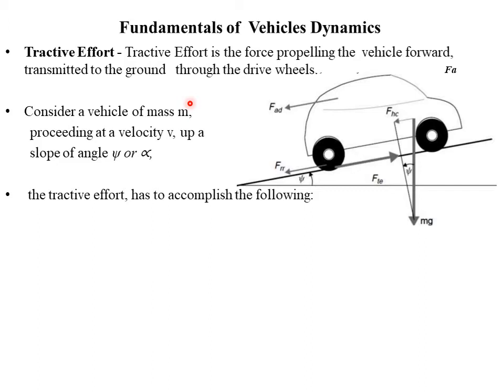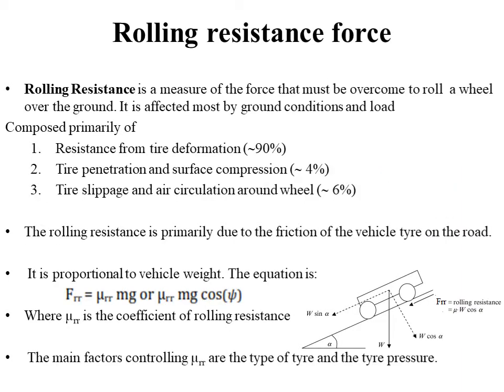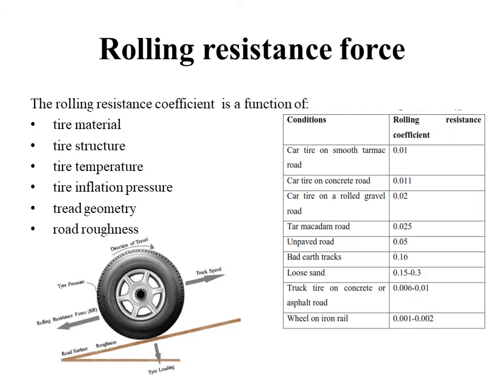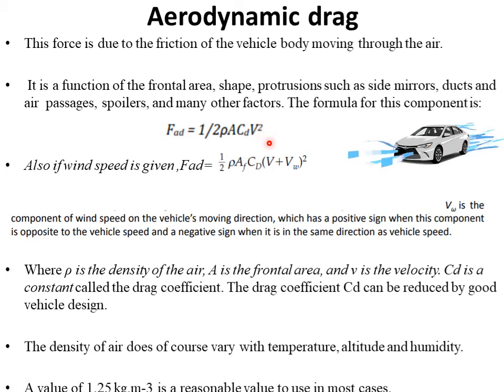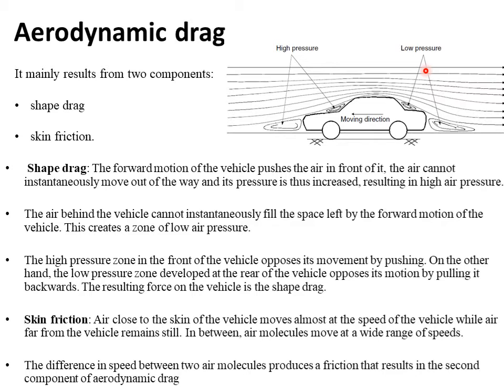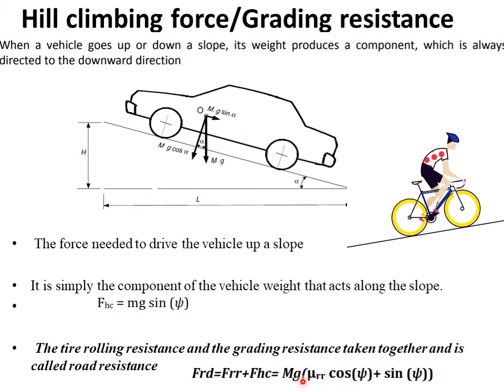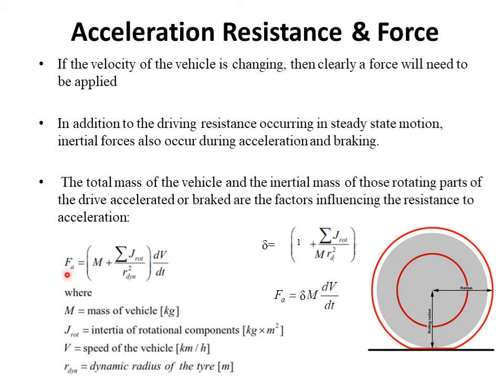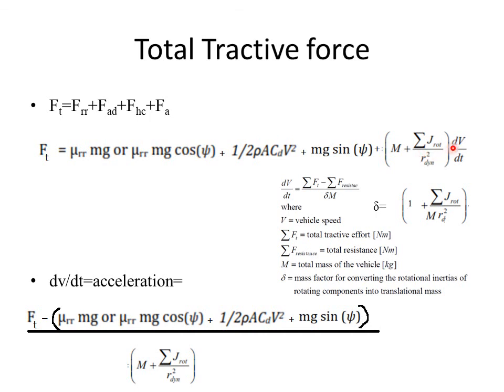EHV Mod 1 5